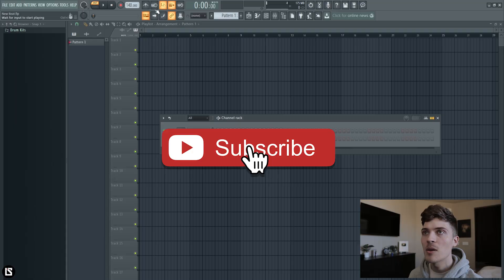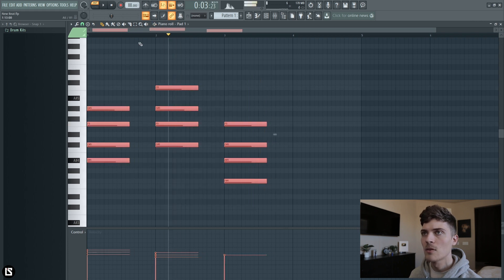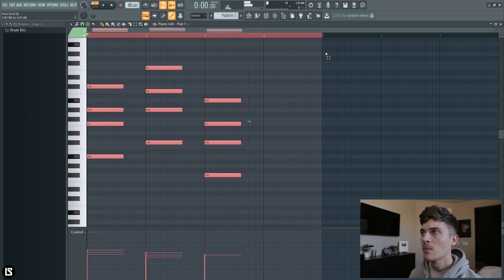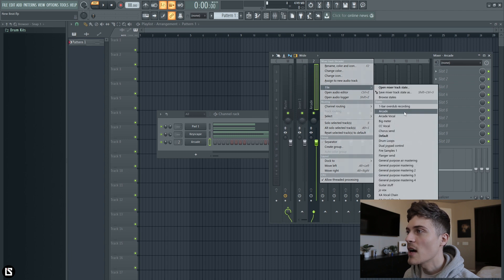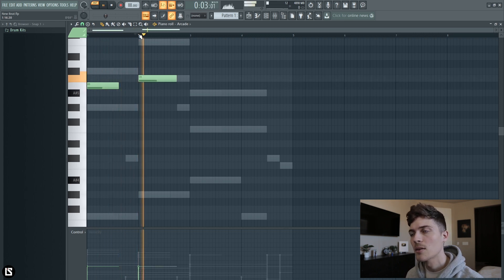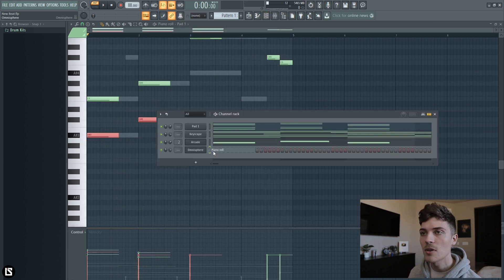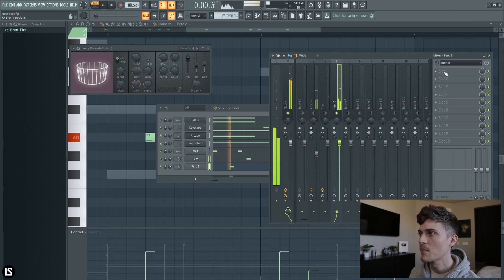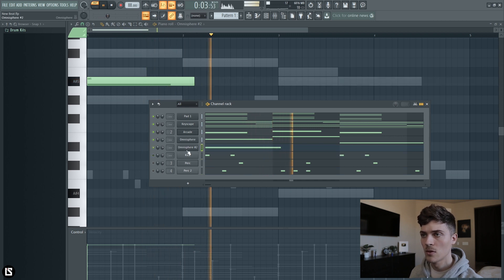I MADE THE SADDEST RNB BEAT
In this video, I make a sad rnb type beat.